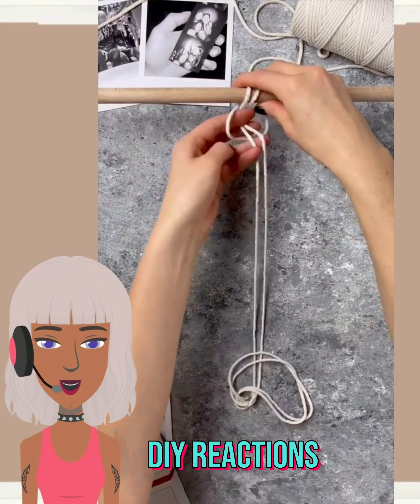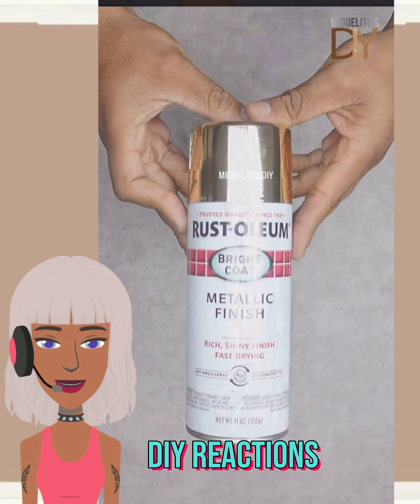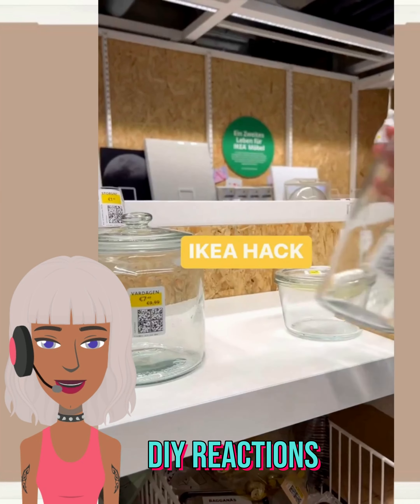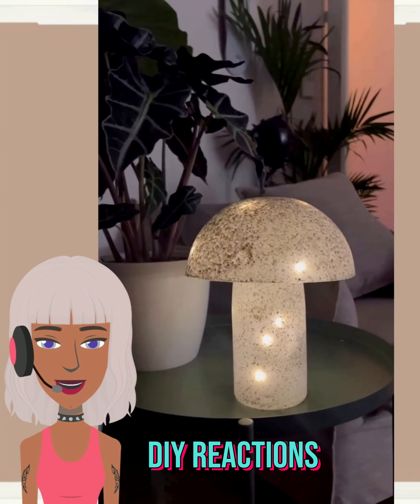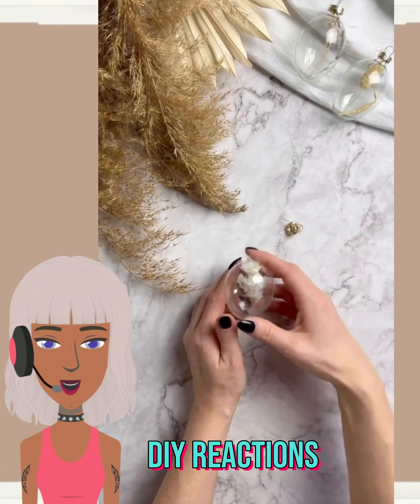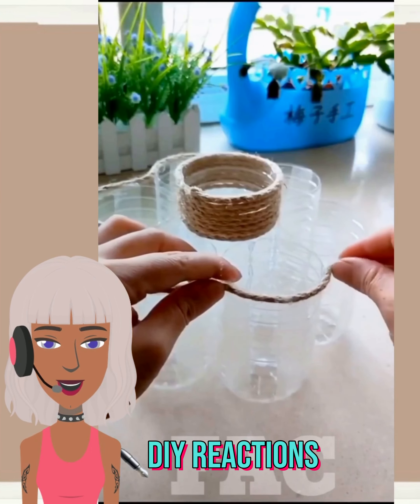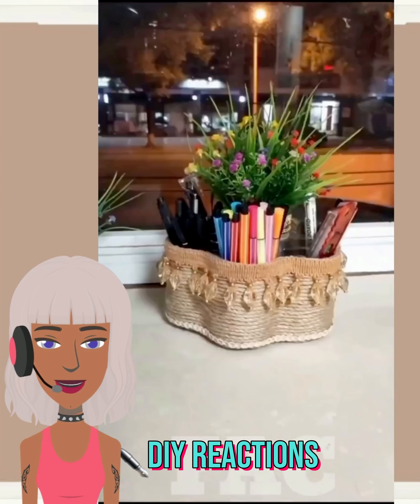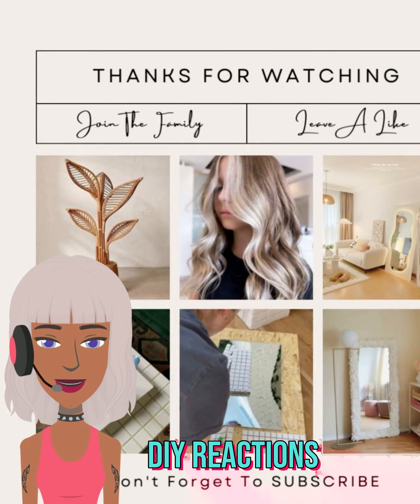Transform Your Space with These TOP Cool DIYs! 🏠🔨